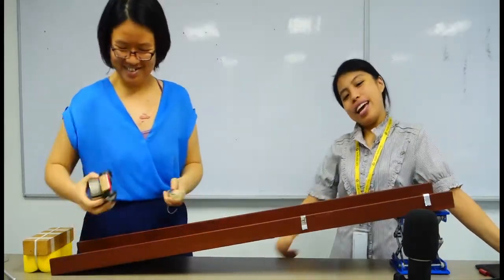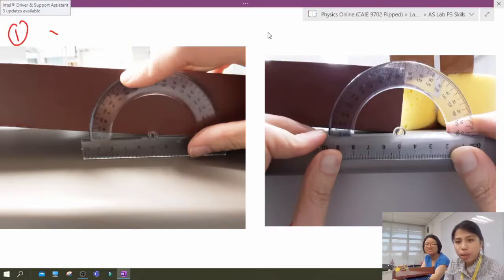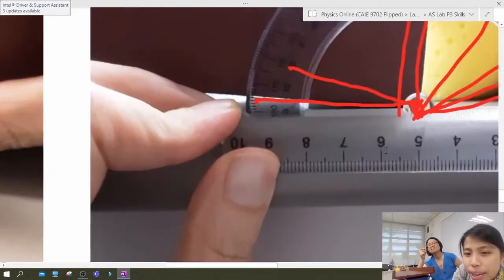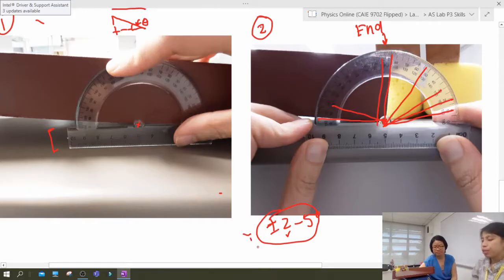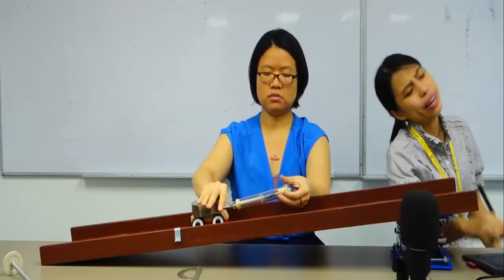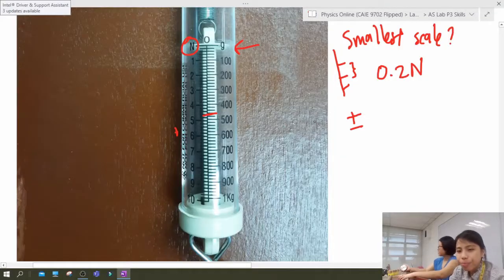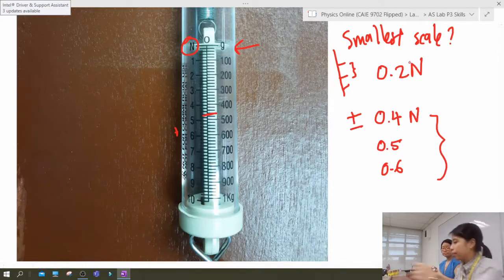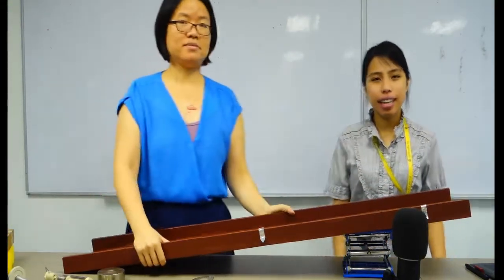Inclined Plane Experiments | AS Lab Practical Paper 3 | Cambridge A Level 9702 Physics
Best practices for tools with inclined plane experiments.
01:17 Protracter and Inclination Angle
04:30 Start-end Motion with Stopwatch
06:28 Newton-Meter and Forces